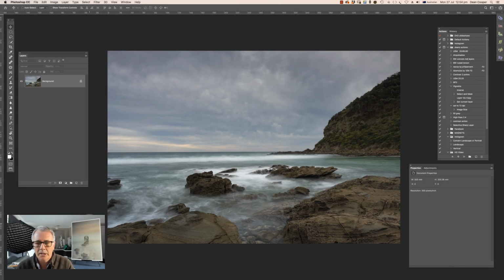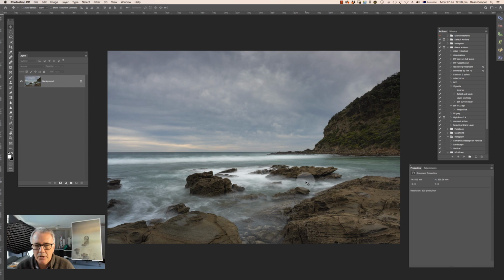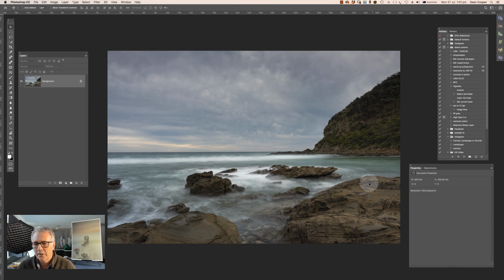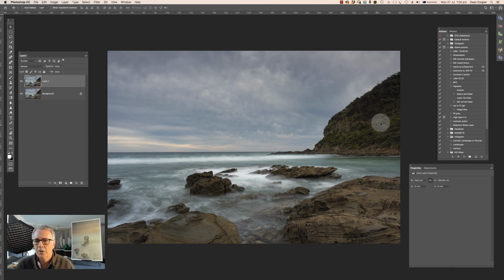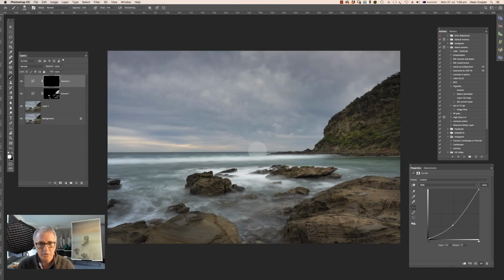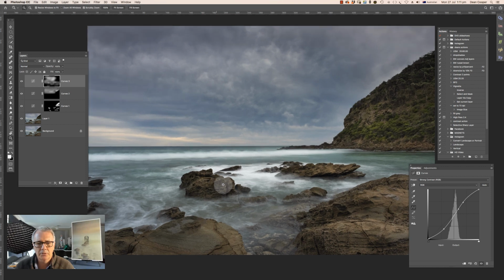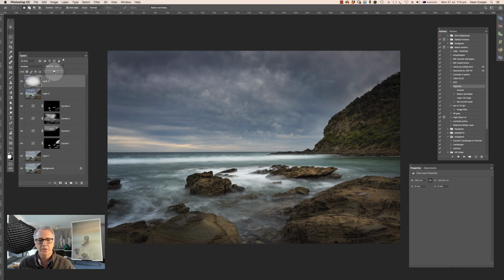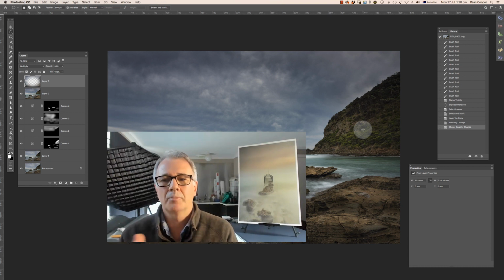Editing Landscape Images WHY!! not How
I have a brand new series of videos that I think you are going to love. It revolves around editing our landscape images, BUT it is a bit different as I will be showing you WHY we edit not HOW we edit.
In each episode, I will run through an edit from start to finish, and I will explain what I am doing, why I am doing it and what effect it will have on the final image.

The good thing is, it is not tied to any particular software, so you can use these principles with whatever platform you use.

I think this is some of the best content I have put out so far, and if you edit your own images I urge you to watch no matter what level you are at.
I really hope it gives you some insight as to what you could be doing to improve your images.

Cheers Dean